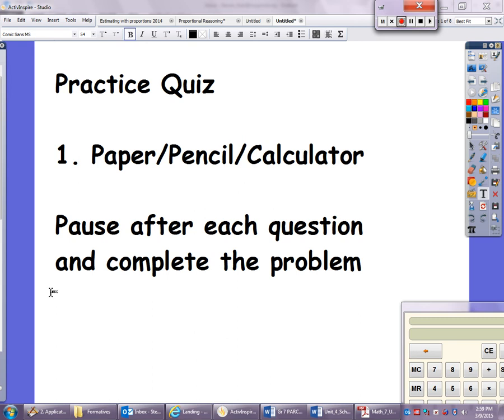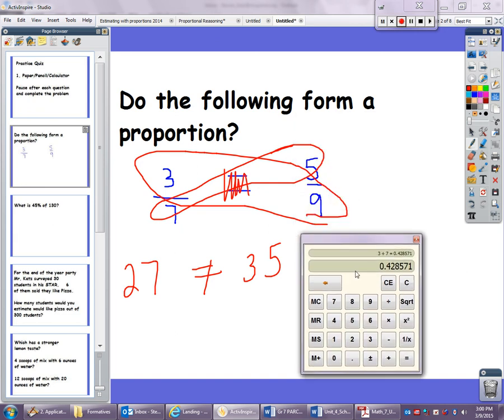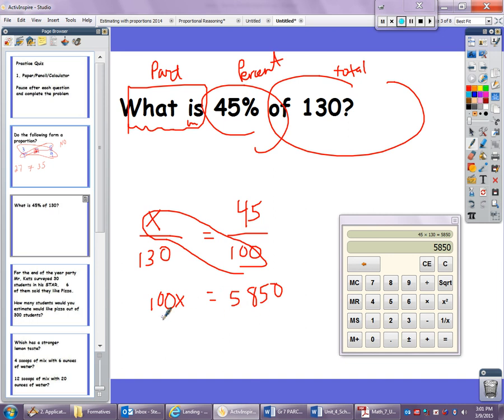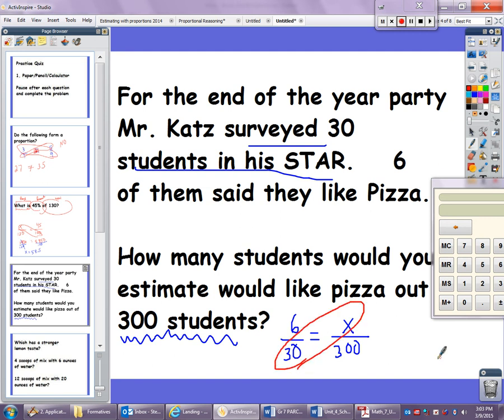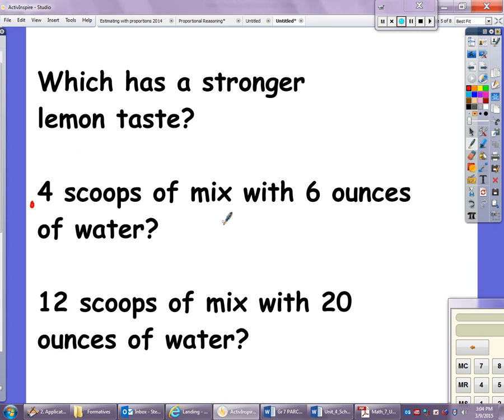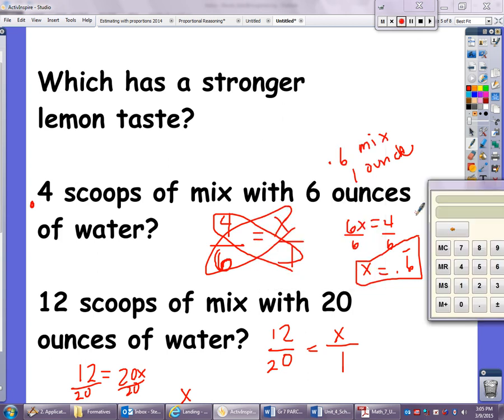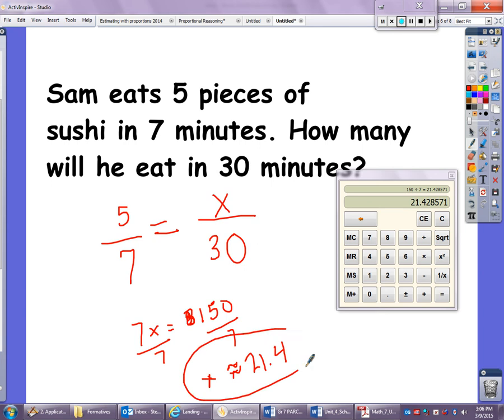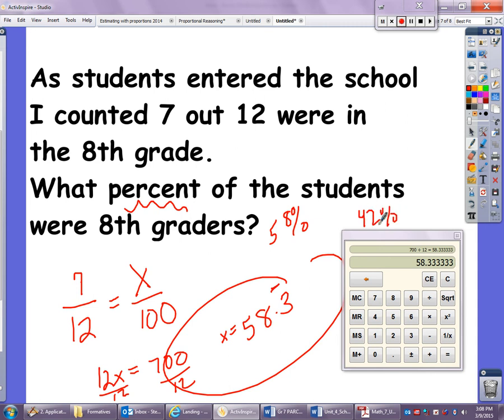practice 4A quiz